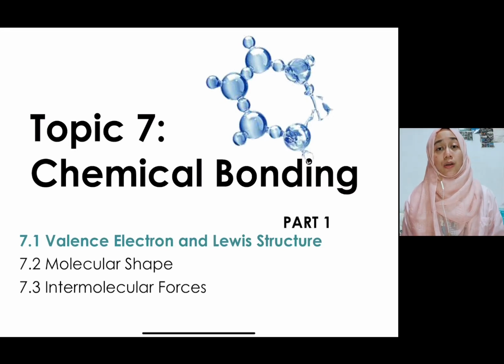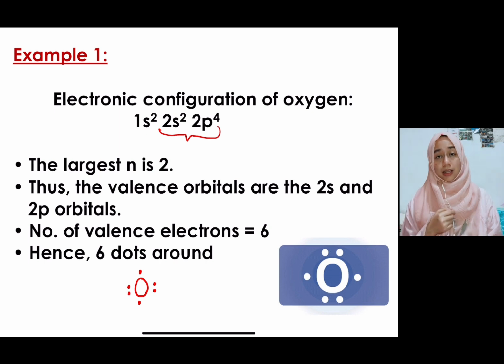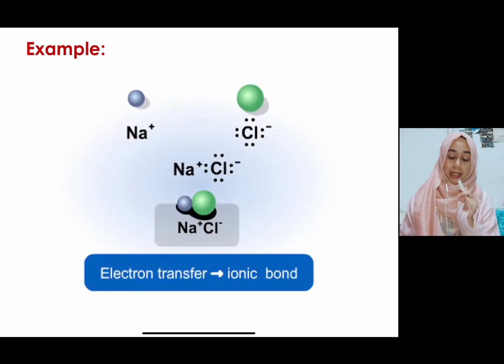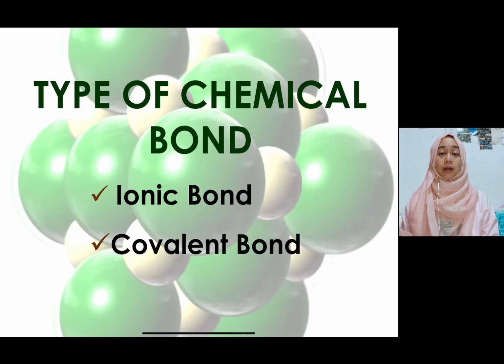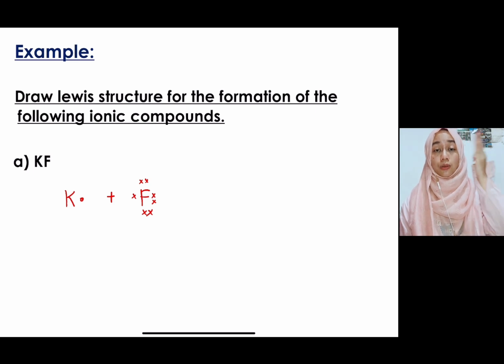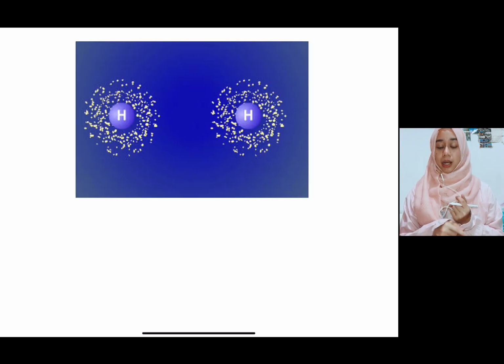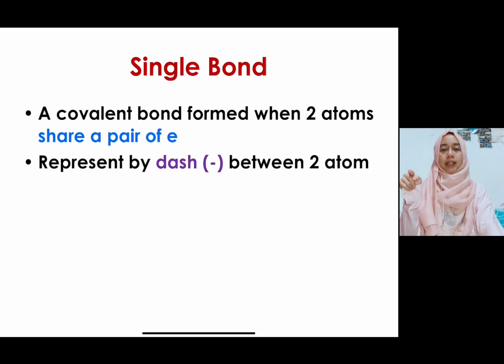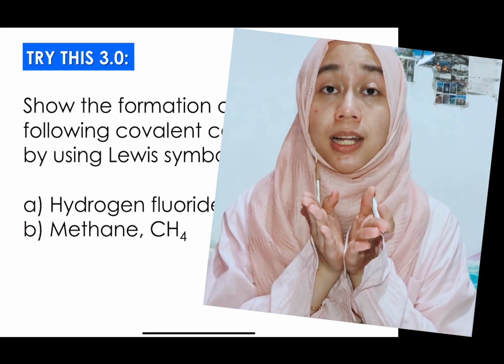Valence Electron & Lewis Structure (Part 1) │ Topic 7 DK014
0:00 Introduction
1:30 Lewis dot symbol
7:41 Octet rule
9:53 Octet rule - electron transfer
12:43 Octet rule - electron sharing
16:21 TRY THIS 1.0
17:00 Ionic bond @ Electrovalent bond
19:20 Formation of ionic bond using Lewis structure
27:31 TRY THIS 2.0
27:46 Covalent bond
28:25 Formation of covalent bond using Lewis structure
38:37 TRY THIS 3.0
38:42 Conclusion